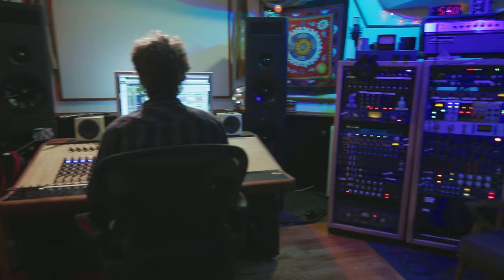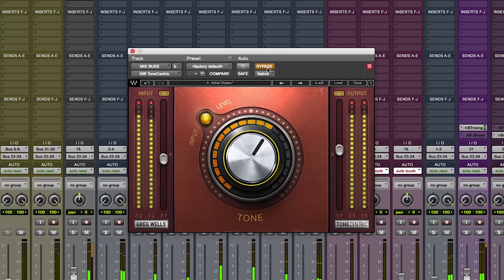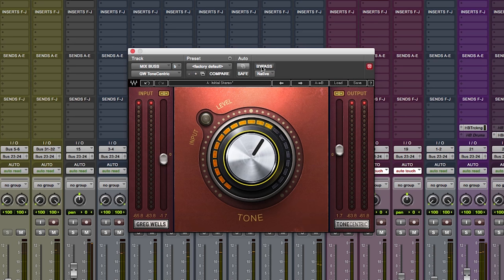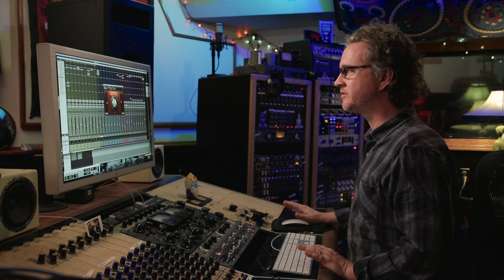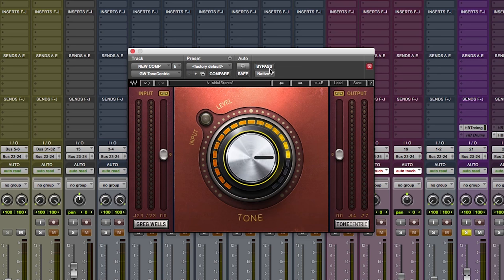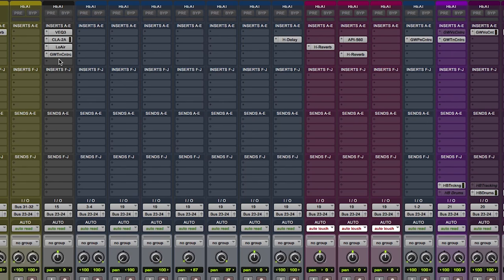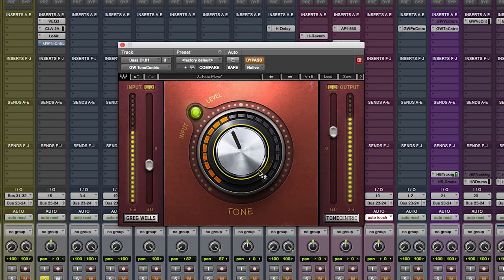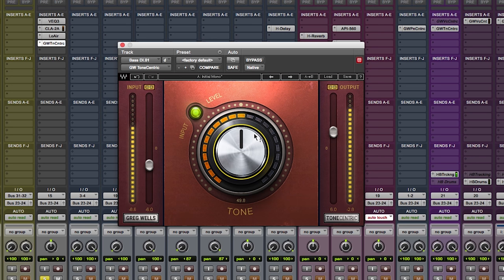How to Get Rich Analog Tone with the Greg Wells ToneCentric Plugin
Watch how producer and mixing engineer Greg Wells (Adele, OneRepublic, Twenty One Pilots) adds analog tone to vocals, bass, drums and a full mix using his signature harmonic enhancer plugin.

Greg Wells ToneCentric is a quick solution for enriching your source material and adding harmonic distortion and depth. It is based on some of Greg’s favorite vintage hardware gear, from a 1950s mono tube compressor to a custom-made vacuum tube console that Greg uses in his studio.

Greg Wells ToneCentric can be used on the master track or individual tracks, as well as instruments, vocals, etc. The plugin’s single-knob interface is incredibly simple and easy to use, but the tonal changes it can introduce, though quite subtle when taken in themselves, can dramatically changes the overall tonality of a song.